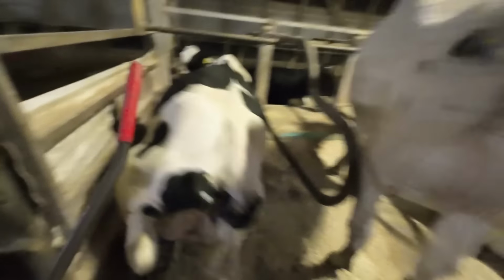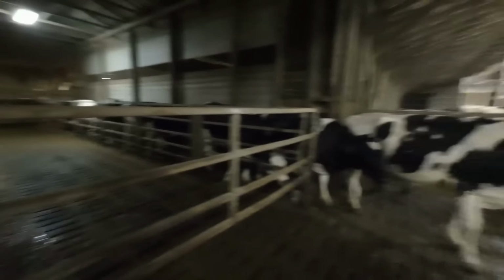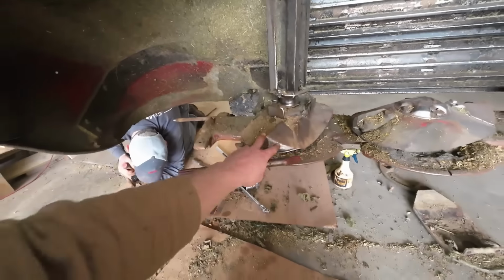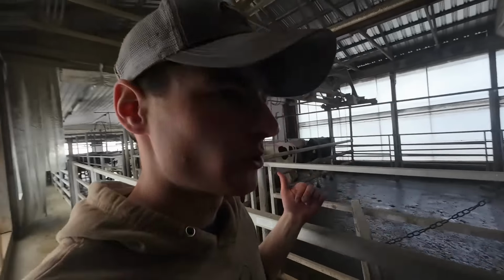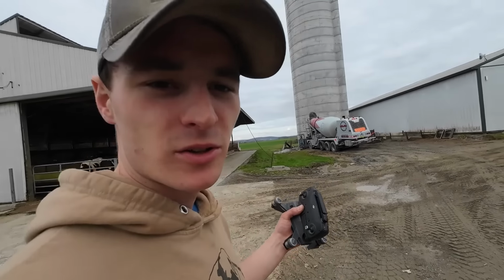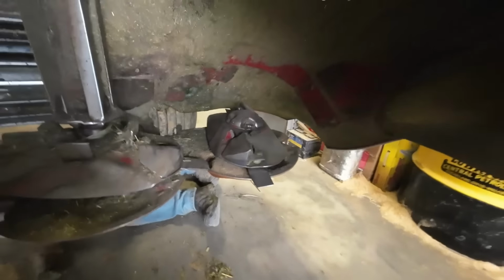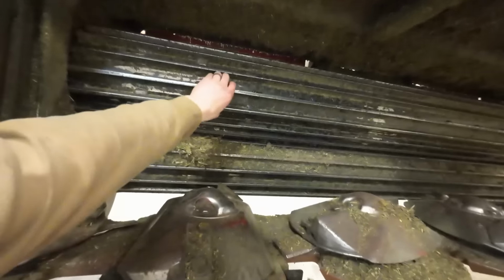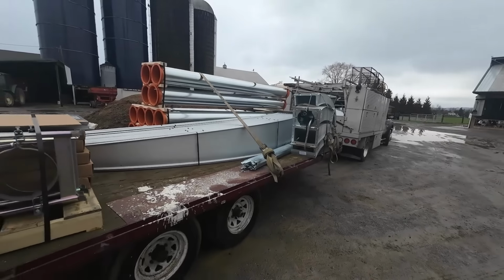Pouring Concrete on a 100+ Foot Silo